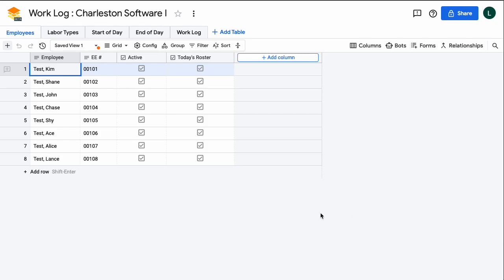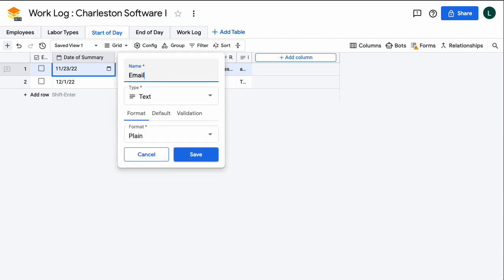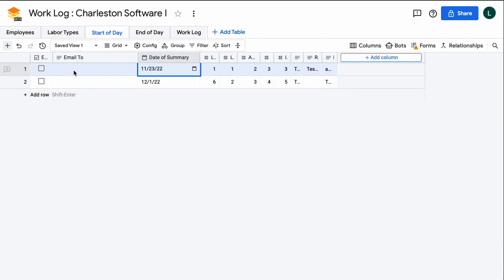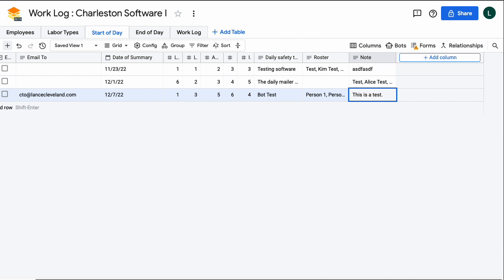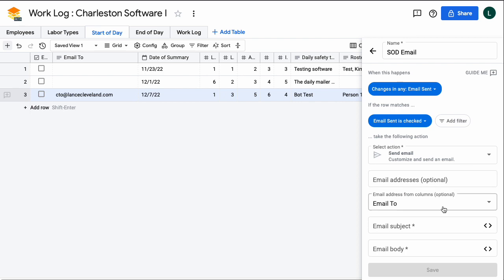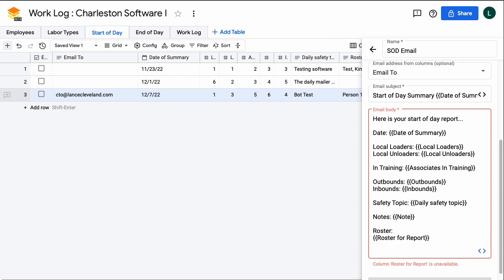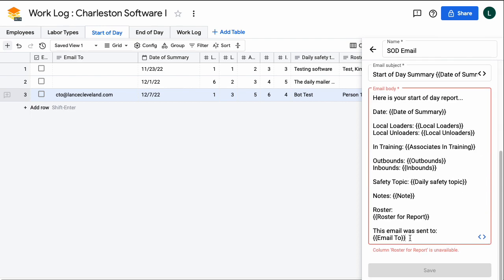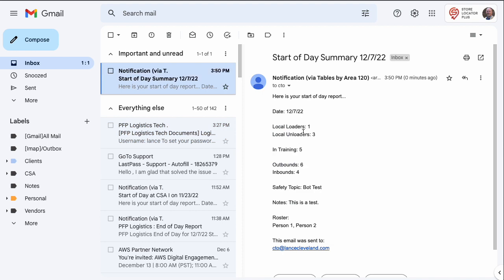How To Send Email From Google Tables Using A Bot 2022-12-07_15-46-11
How to send email with Google Tables via a user interaction (checking a box).